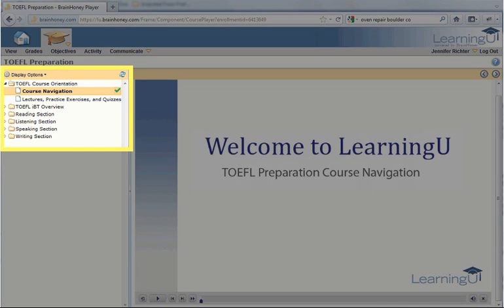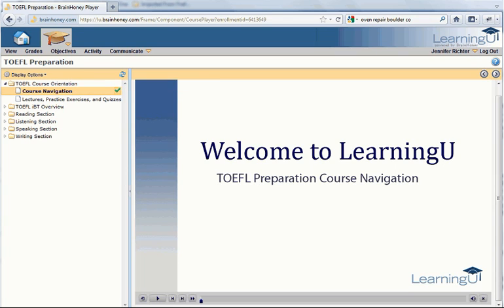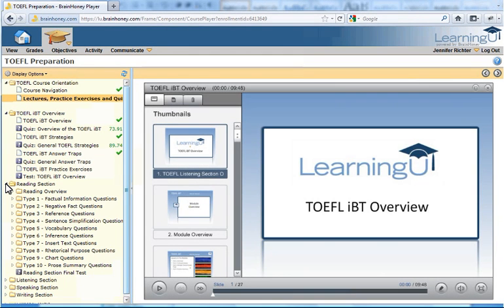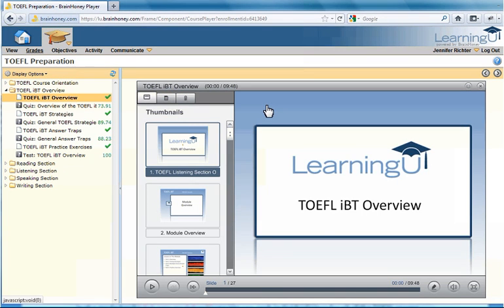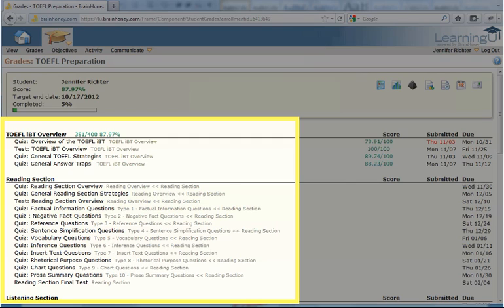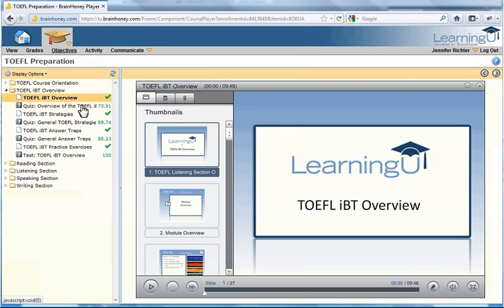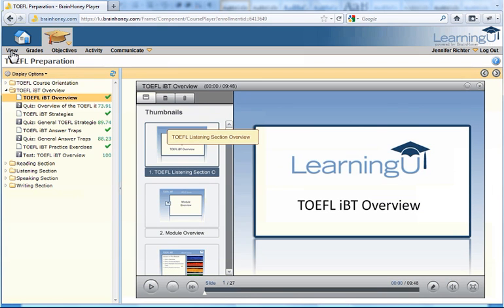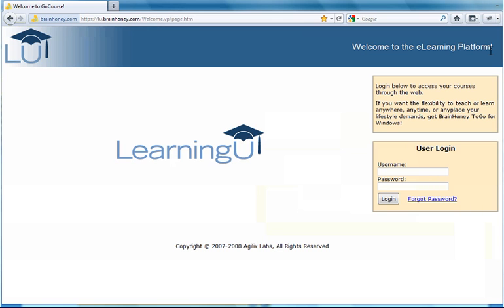TOEFL Preparation Course Navigation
This video shows you how to navigation through the course menus and content of the TOEFL Preparation course.